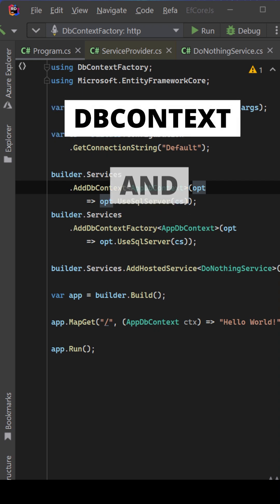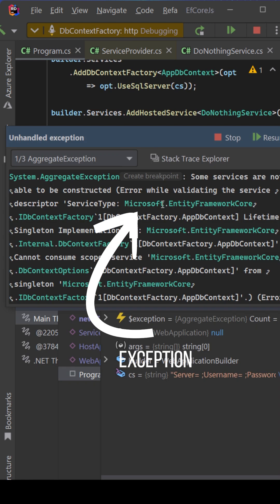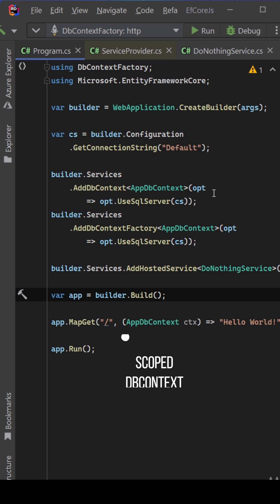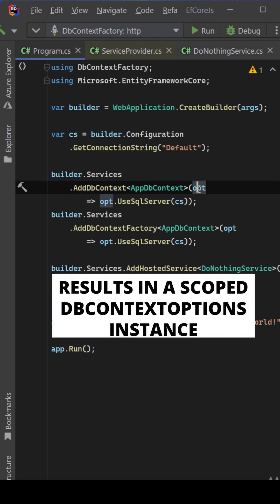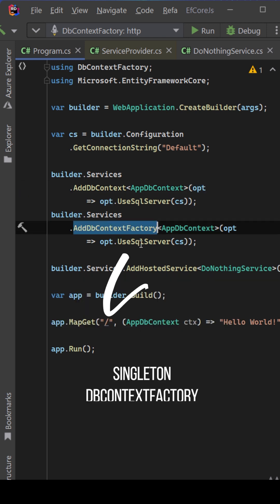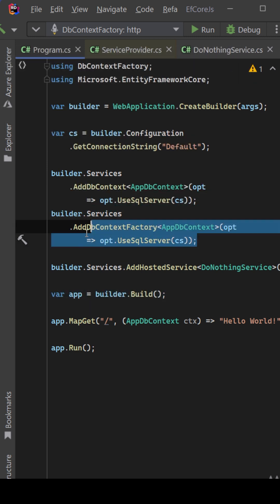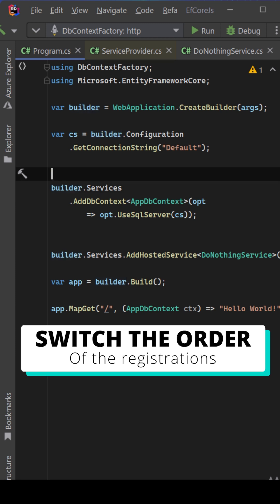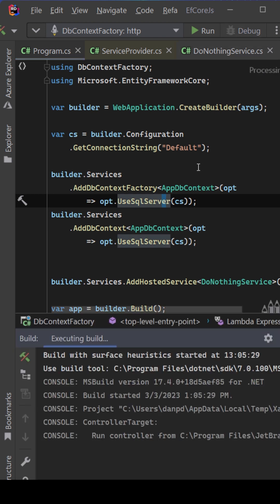Avoid This Exception!